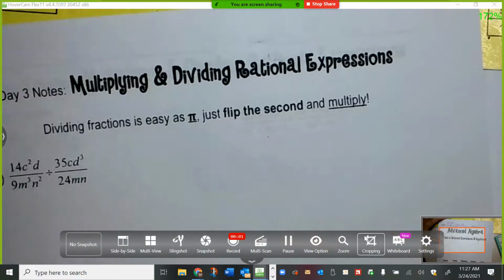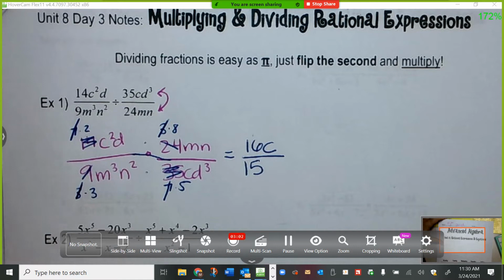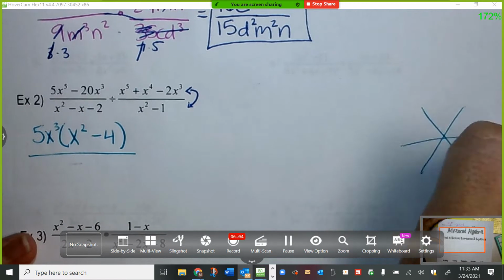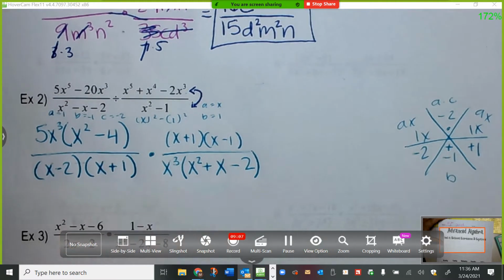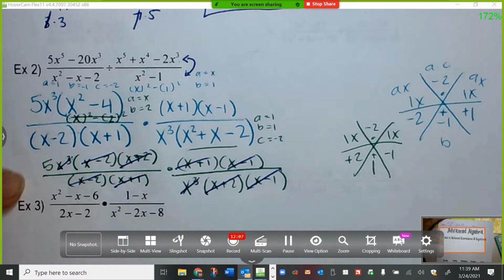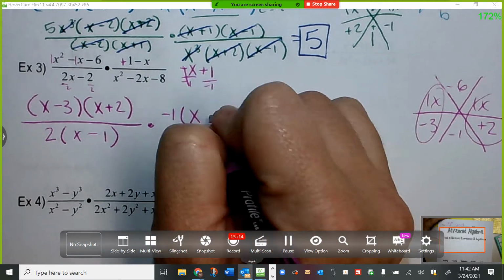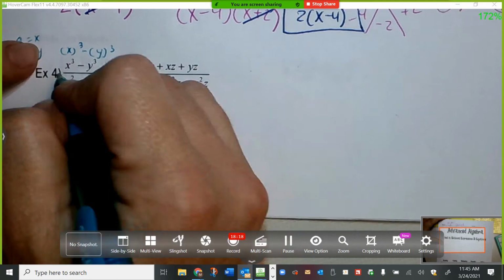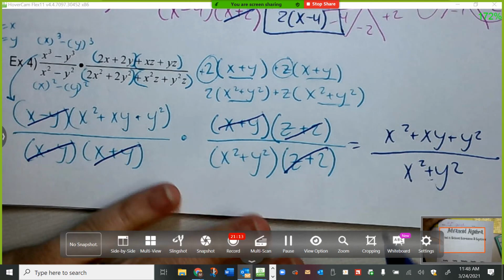AA - Unit 8 Day 3 Multiplying & Dividing Rational Expressions